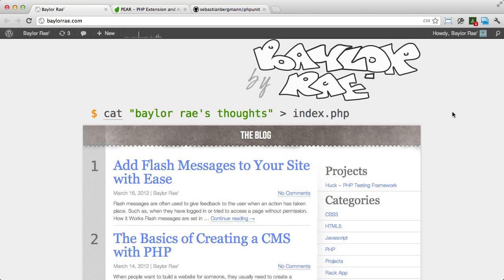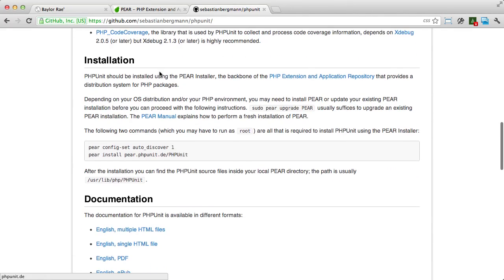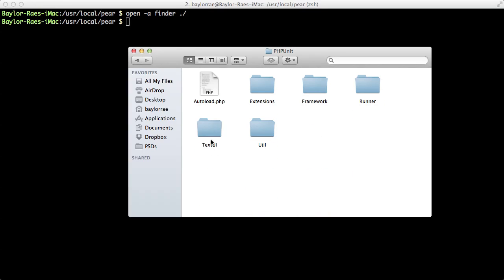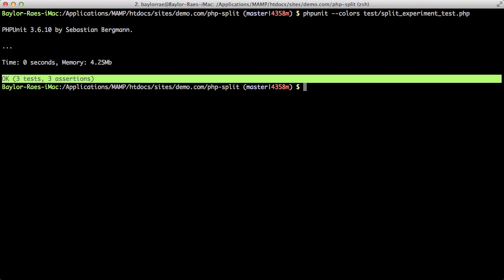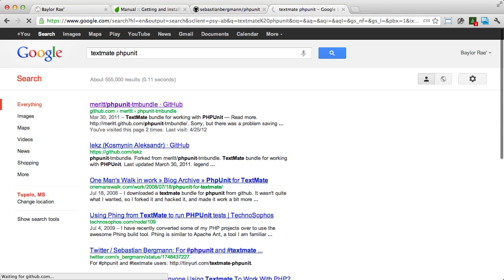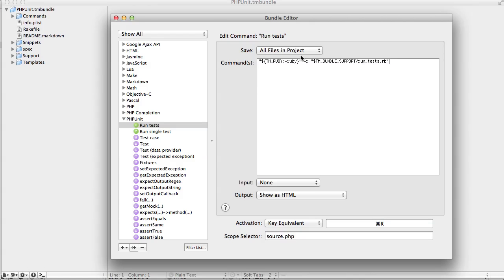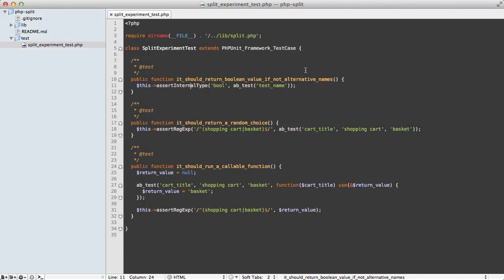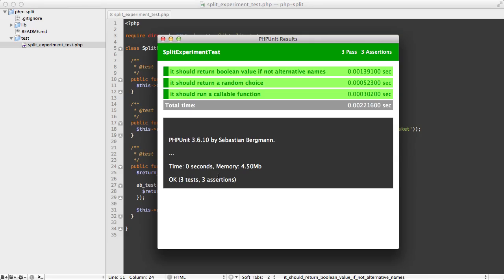My PHPUnit Setup